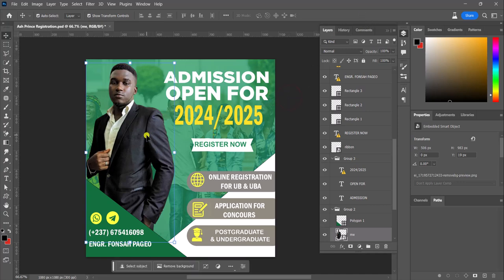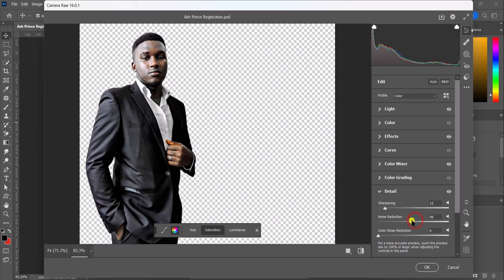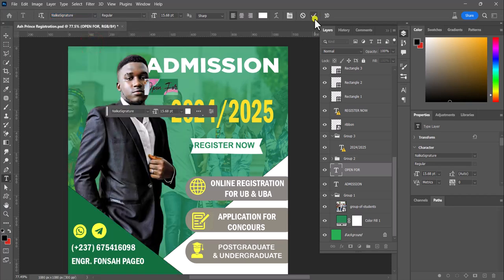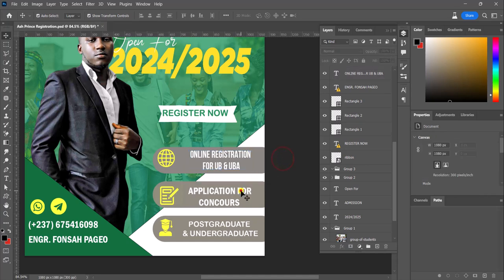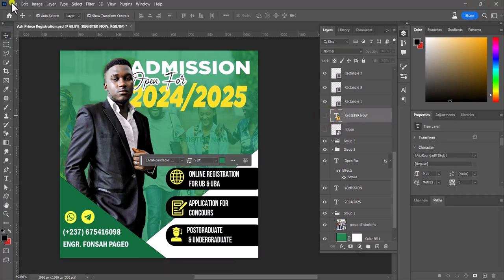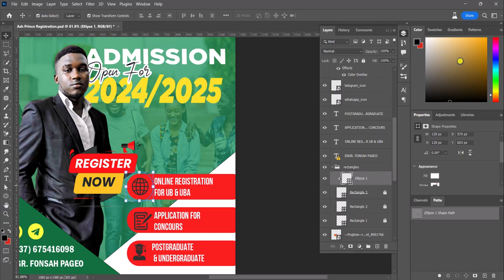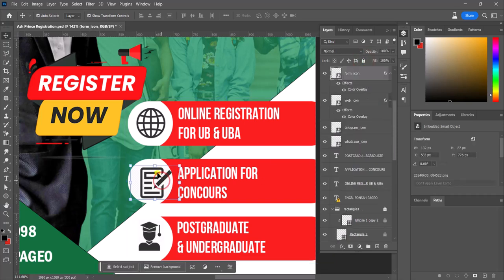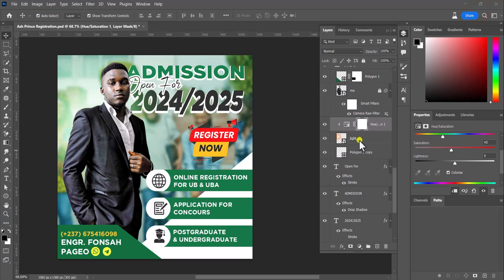PHOTOSHOP DESIGN IS CHANGING (use these best practices)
Learn how to adapt to the changing landscape of Photoshop design with these best practices. In this tutorial, we will cover essential design principles, tips, and techniques to enhance your graphic design skills using Photoshop 2024. Whether you are a beginner looking to improve your design workflow or an advanced user aiming to master visual communication, this video is packed with valuable insights to elevate your design game. Watch now to stay ahead in the world of graphic design!